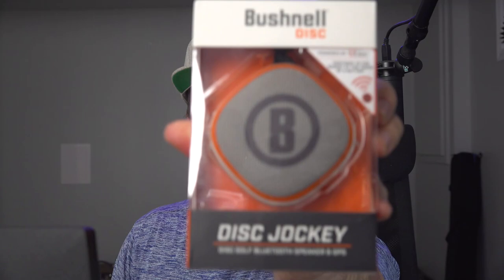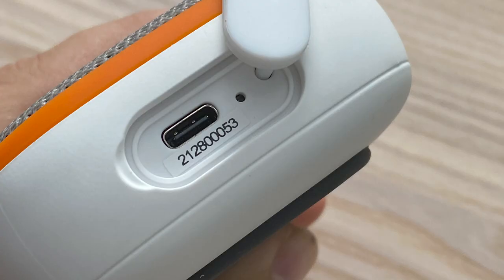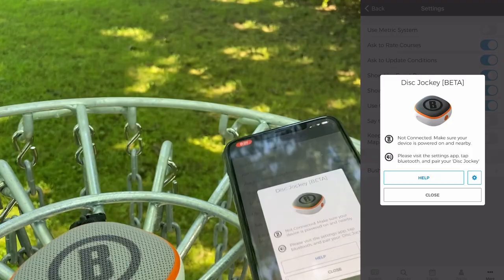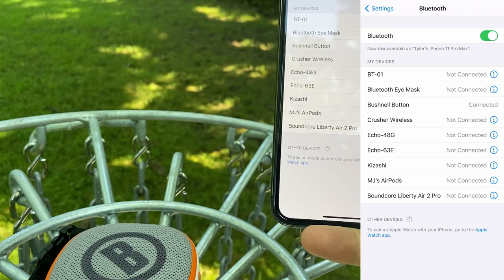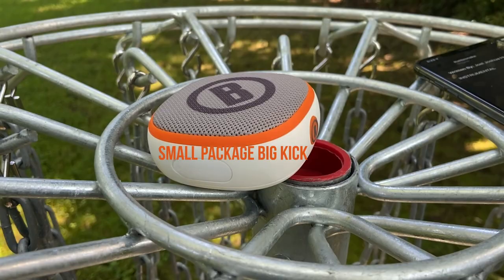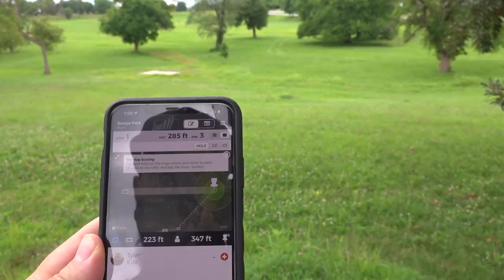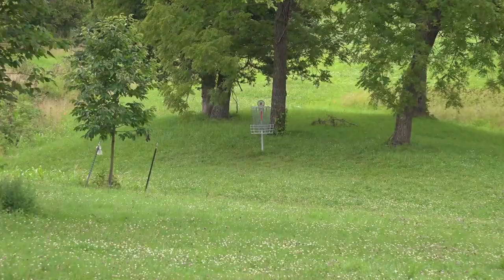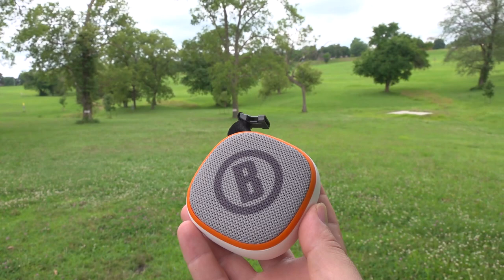Bushnell Disc Jockey Unboxing, Connecting, and Demonstrating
This little guy is a huge amount of fun. My cardmates have enjoyed hearing the scores read aloud, and the sound quality is superb. Connection was easy, and the ability to hear distance to the hole is something I use honestly way more than I thought I would. I would 100% recommend this product.

Thanks to Bushnell Disc for giving me the chance to test it out!

If you want to pick one up for yourself,